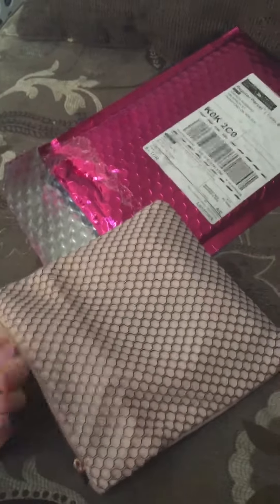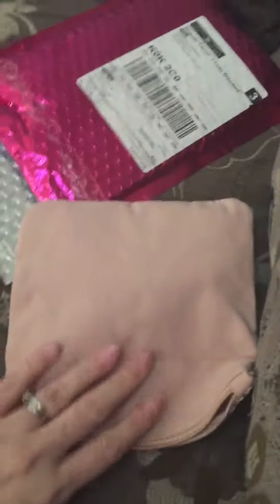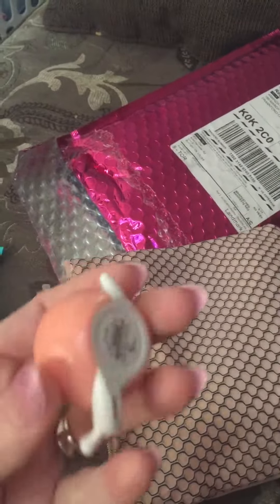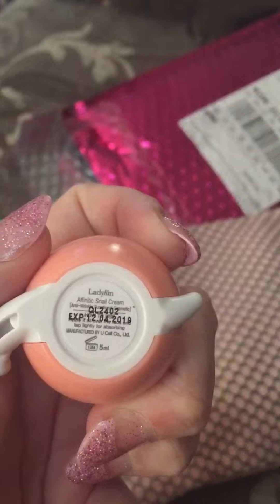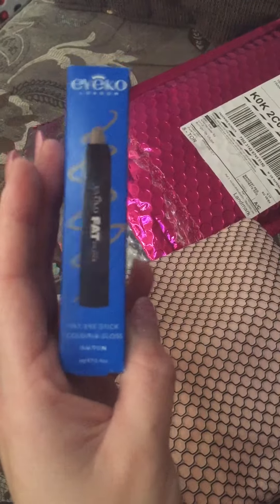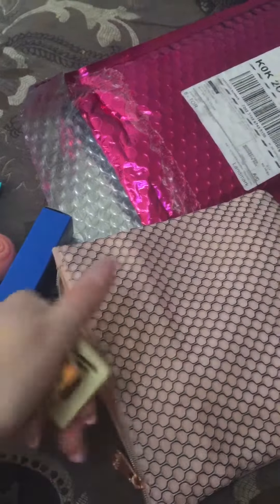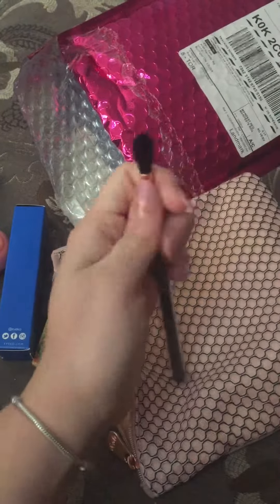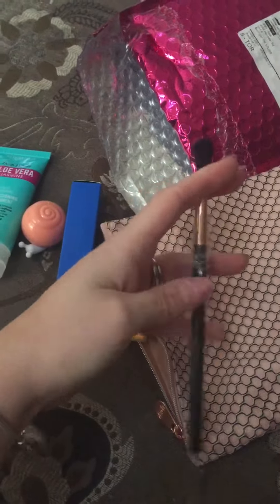March Glam Bag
Amanda's March Ipsy Glam bag!